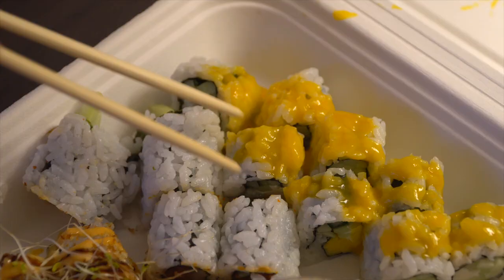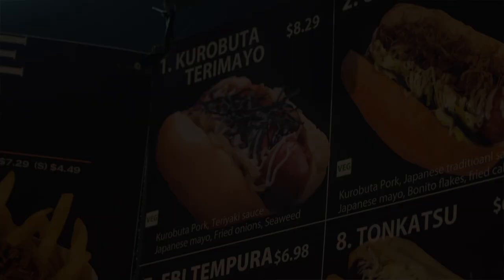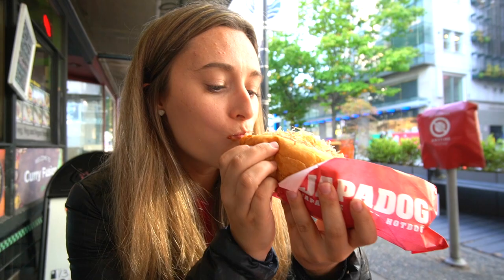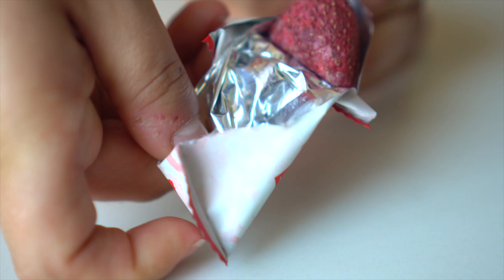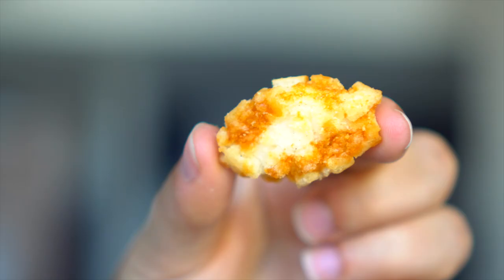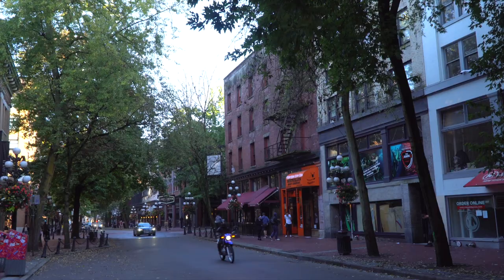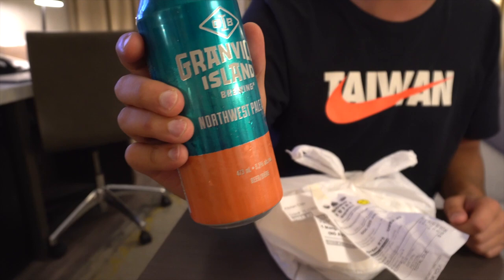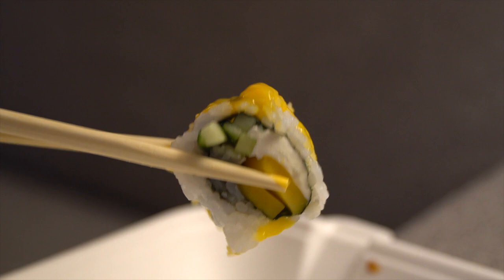Japanese Street Food - JAPADOG + CRAZY Fusion Sushi!! BEST Street Food in Vancouver!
🥢BECOME A MEMBER Our Patrons + Members get access to exclusive content, monthly blooper reels and private livestreams!

Vancouver is home to some amazing international cuisine! Japanese food is no exception. In this episode we explored the Japanese food scene in Vancouver with a little Canadian twist! We started off the day at Japadog a Vancouver institution. The menu here consists of different hotdogs topped with classic Japanese ingredients like bonito flakes, nori and teriyaki sauce! It's definitely a street food worth checking out on your trip to Vancouver! Next up we headed back to our hotel to introduce "Bokksu" to you. We really love this product and had so much fun trying out all the different snacks and candies from around Japan! After a quick walk around "Gastown", downtown Vancouvers tourist hotspot we ordered some west coast style sushi!

Restaurant info :
- JAPADOG
530 Robson St, Vancouver, BC V6B 2B7, Canada

- Momo Sushi House
Ordered on Uber Eats

Thank you to JETFI for keeping us connected around the world while traveling.

Hi we’re Luke Martin and Sabrina Davidson, food lovers and world travellers! We make videos about local, authentic and unique foods from across the globe. We particularly like to sample street food across Asia. We are based in Taiwan where we frequent the best Taiwanese street food stops and create travel content to make finding food in Taiwan easier for YOU! Although we are based in Taiwan we travel the majority of the year around the world in search of the best food. We’ve filmed in Japan, China, The Philippines, Malaysia, Singapore, Hong Kong, South Korea, Indonesia, India, Vietnam, Turkey, Israel, Lebanon, Palestine, The Netherlands, Italy, Spain, Greece, Sri Lanka, Canada and the list is still growing! Our mission is to create content that is entertaining, informative, honest and fun! We love what we do and we are always grateful for your support!